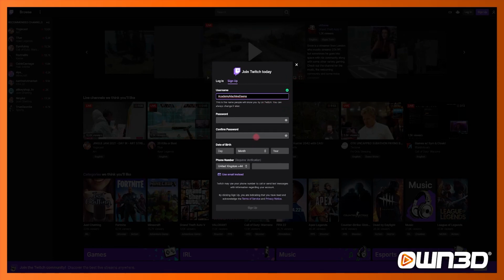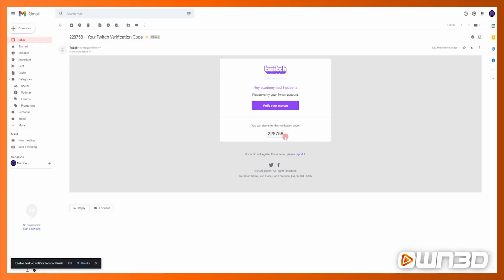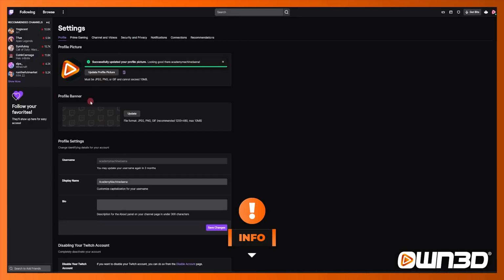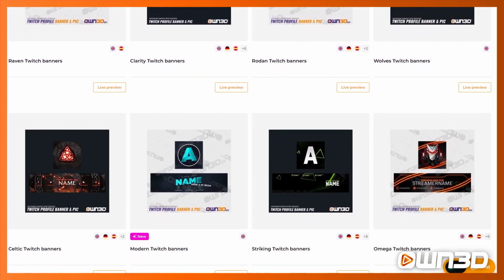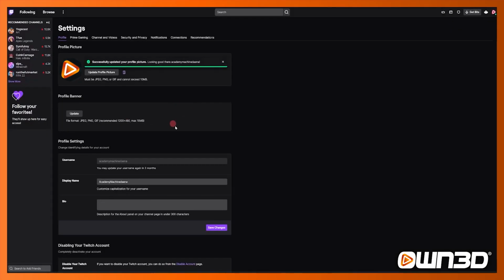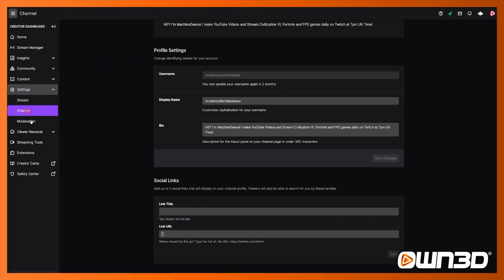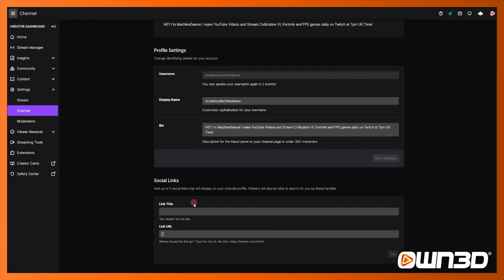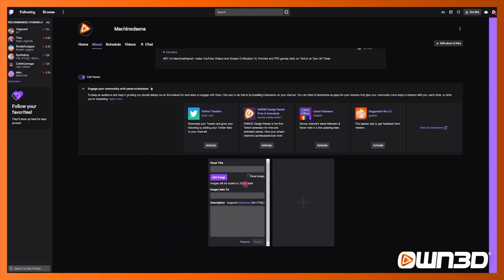EASY Twitch account setup - quick guide by OWN3D.tv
HOW to setup your Twitch account in 2022 -  This is the second chapter of our Twitch introduction course and it will give you a step-by-step guide on how to create and set up your Twitch account for streaming. You're new to Twitch and streaming and are unsure how to set everything up?

This video will explain all the first steps on how to set up your Twitch account and a quick introduction to your Twitch account and how to set up your Twitch profile picture, Twitch banners, Twitch panels, Twitch account settings and more to get ready for your first livestream.

00:00 - 00:11 Introducing MachineDaena
00:12 - 01:25 Community guidelines
01:25 - 04:15 Account setup
04:15 - 09:50 Account customization
09:50 - 10:05 Outro

▬▬▬ARTICLES & TOOLS MENTIONED▬▬▬

▬▬▬▬▬▬TEACHER▬▬▬▬▬▬
Your teacher for this video is MachineDaena. Check out his content here:

▬▬▬▬▬▬OUR SUBSCRIPTION MODEL▬▬▬▬▬▬
OWN3D.pro
The best streaming tool for every streamer.

💯  overlays, designs, alerts
⚡  one click setup
🔥  emotes and badges
🎶  sounds & music
🤖  chatbot
➕  extensions and tools

THE plugin for OBS Studio!

▬▬▬▬▬▬OUR SHOP▬▬▬▬▬▬
OWN3D.tv
Everything a streamer needs.

💯  overlays, designs, alerts
🔥  emotes and badges
⚡️ animated and emote maker

▬▬▬▬▬▬SOCIALS▬▬▬▬▬▬
Want to know more about OWN3D.tv and join our amazing community?